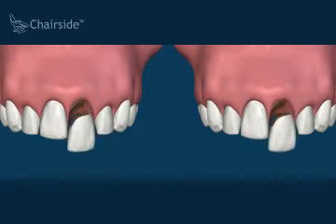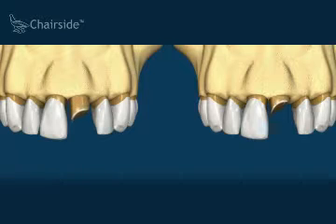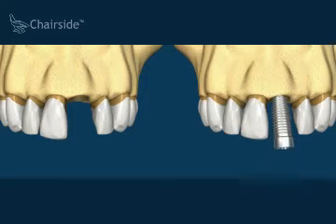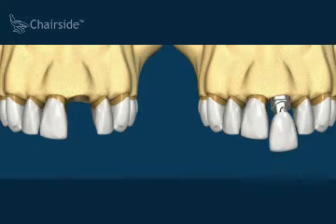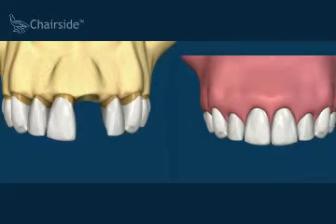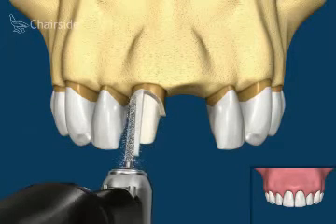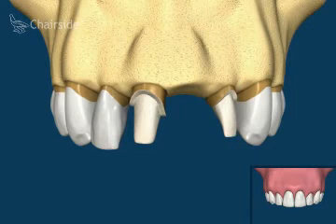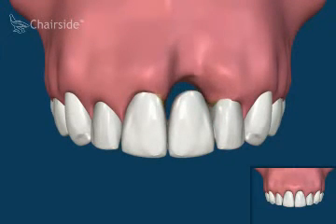Norwood Park Periodontics & Implants